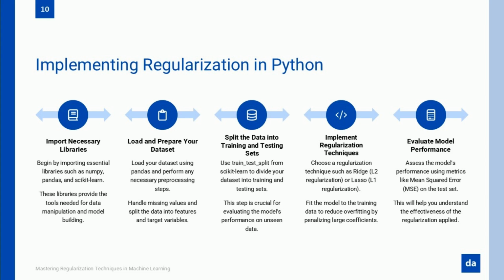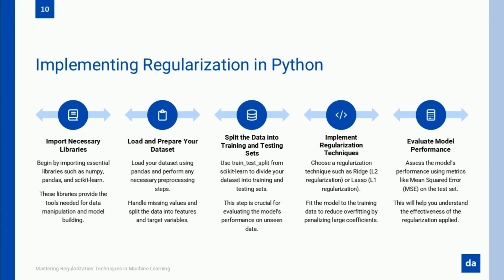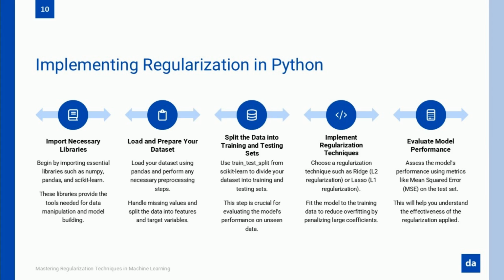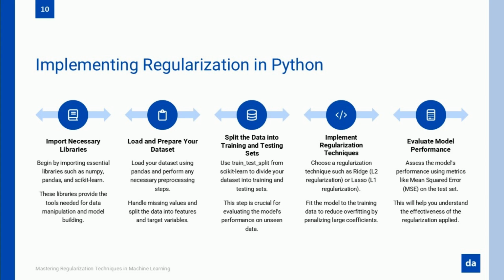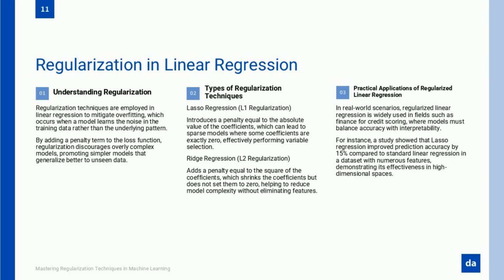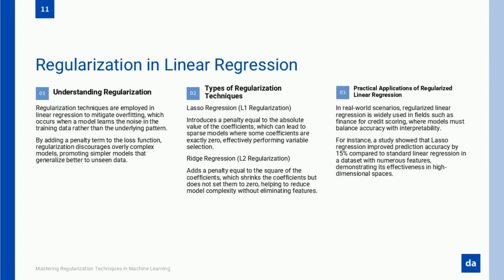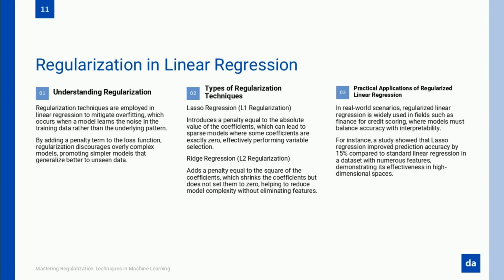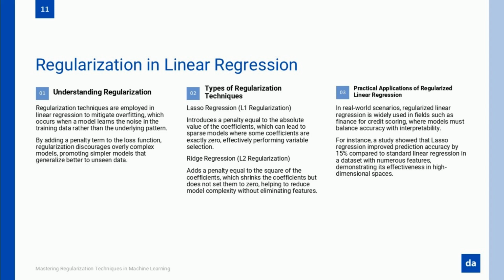Why Your Model Fails Without Regularization 🚨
In this video, we'll discuss why your model may fail without regularization, touching on concepts like bias-variance tradeoff, ridge regression, lasso regression, and underfitting in data mining. Don't miss out on this important information!

Why does your machine learning model fail without regularization? 🚨 In this video, we unpack the critical role of regularization in ensuring your models perform well on real-world data. Discover how overfitting can sabotage your predictions and learn how to fix it using L1 (Lasso), L2 (Ridge), and Elastic Net regularization. You’ll see the advantages and disadvantages of each method, compare their specific applications, and understand why regularization is a must-have tool in your data science arsenal.

Whether you're building a linear regression model to predict house prices or tackling a classification problem, this video breaks down how regularization improves your model's generalization by controlling complexity and balancing features. Plus, we’ll guide you through the key trade-offs of fine-tuning regularization strength using hyperparameter tuning and cross-validation for the best results.

Our mission is to empower you to build smarter, more reliable machine learning models that make a real impact. Let’s master regularization together! 🚀

CHAPTERS:
00:00 - Overfitting Problem Explained
01:15 - Applying Regularization Techniques
04:01 - Hyperparameter Tuning & Cross Validation
04:22 - Regularization in Linear Regression
08:40 - Regularization in Logistic Regression